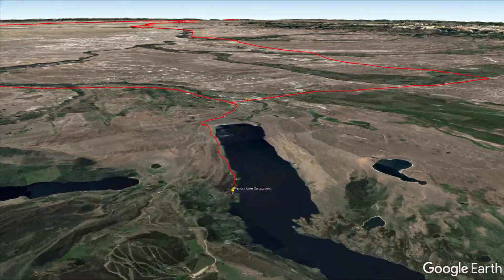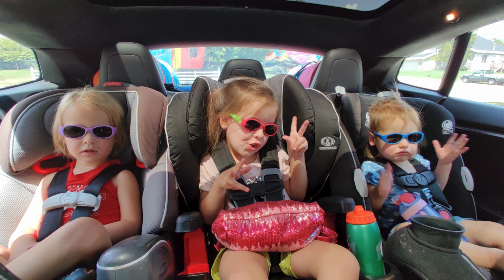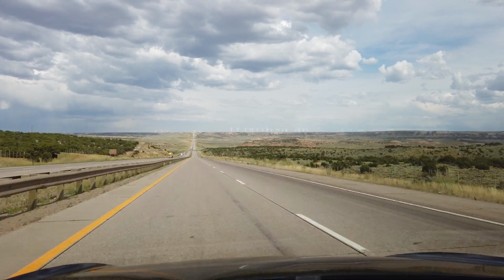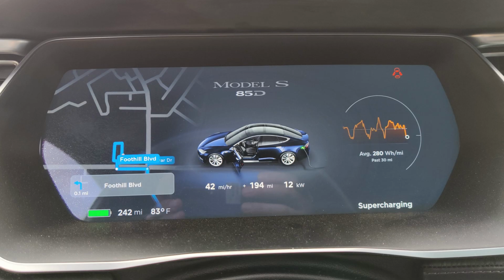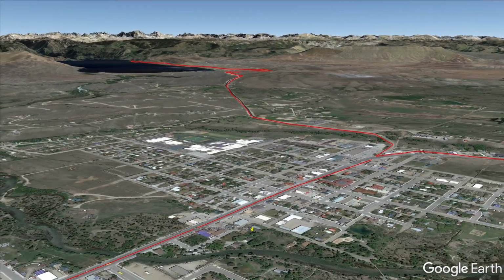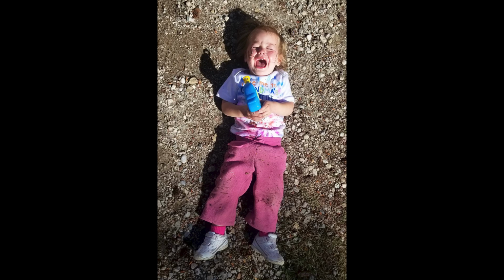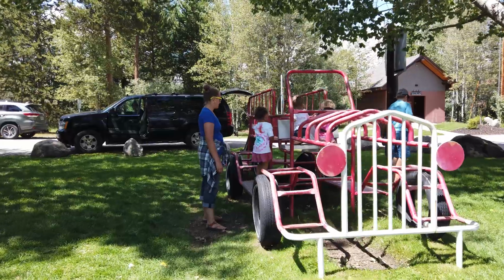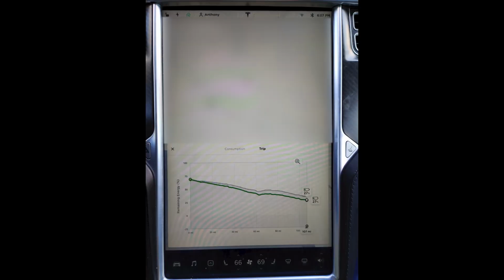Driving Our Tesla Model S To The Fremont Lake Wyoming Campground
In 2019 three months after we purchased our used CPO 2015 Tesla Model S 85D we went on a camping trip to Fremont Lake Campground in Wyoming which has zero electrical hookups. In this video I review how we handled the charging of our electric car to be able to go on this trip in our Tesla instead of renting a gasoline powered car.

The tent we use has tons of space and packs up small for a 12 man tent and works well for us.
Eureka! Copper Canyon 12 -Person Tent, Orange

For solar accessories and consulting services I recommend Continuous Resources

🚗 If you're going to buy a new Tesla and you'd like 1,000 free supercharger miles or if you're going to have Tesla install your solar panels and you'd like a $100 discount use my referral code

If you're interested in pre-ordering an Aptera electric vehicle for $30 off ($70 total) then

Chapters
0:00 Introduction
0:43 Packing Our Tesla
3:18 Starting The Drive
4:20 Evanston, WY Supercharger
4:53 Rock Springs, WY Supercharger
5:44 Arriving At The Fremont Lake Campground
6:17 Fun At Fremont Lake, WY
6:40 Charging At The Destination Charger
8:01 More Fun At Fremont Lake, WY
9:13 Heading Home For solar accessories I recommend Continuous Resources here If you're interested in pre-ordering an Aptera electric vehicle for $30 off ($70 total) then click here